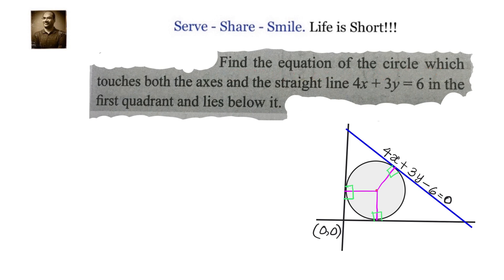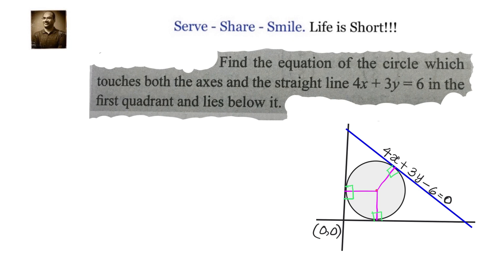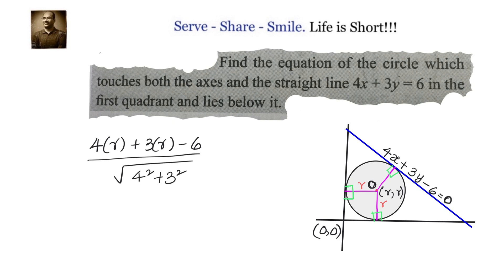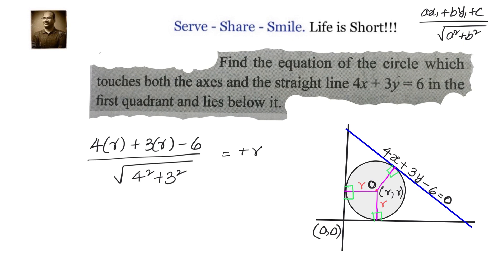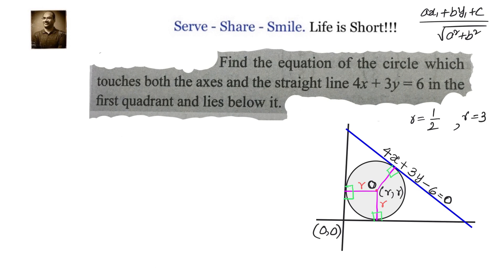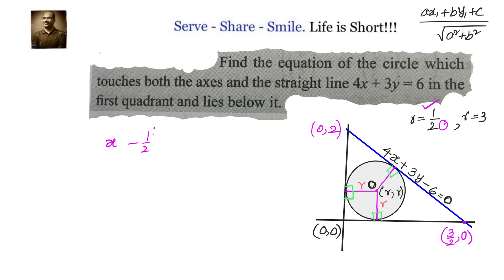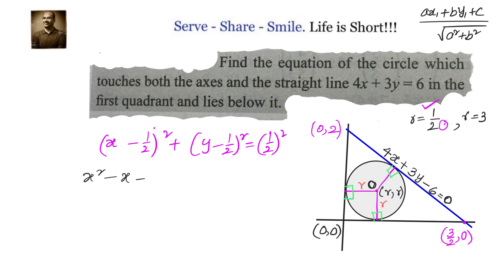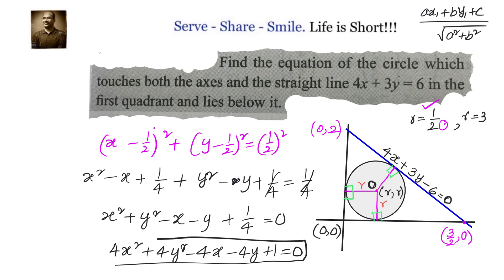Circles:Find the equation of the circle which touches both the axes and straight line 4x + 3y -6 =0